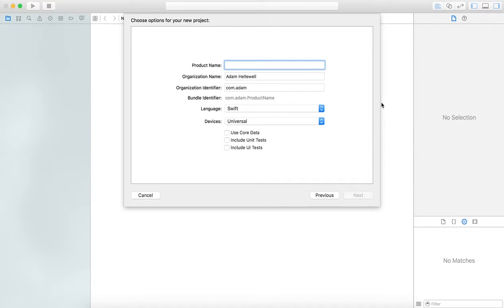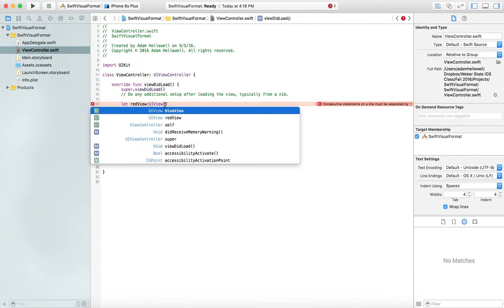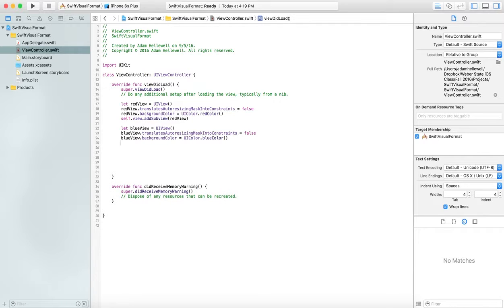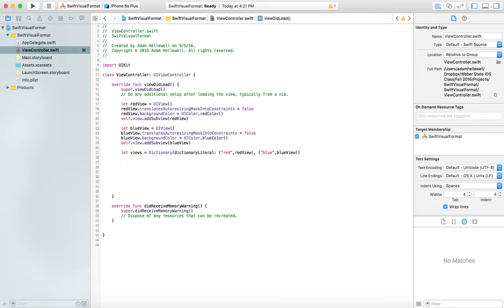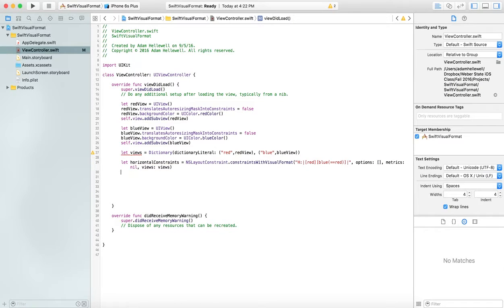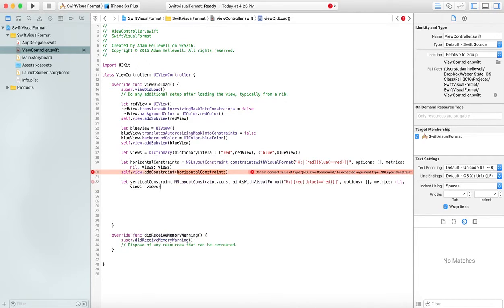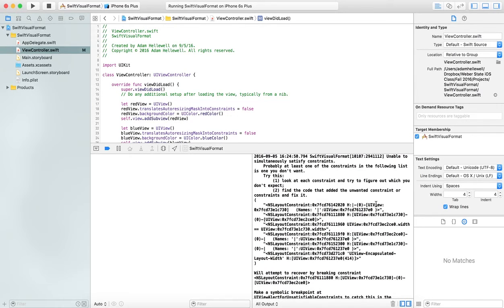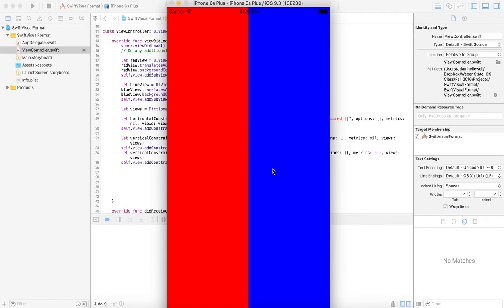Swift Visual Format Language Auto Layout